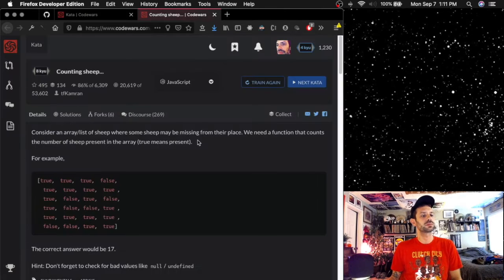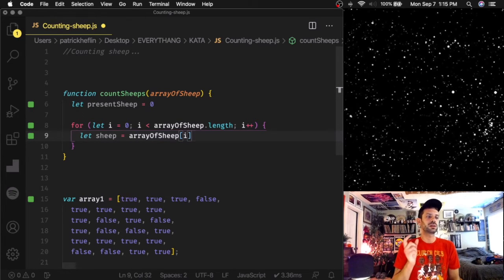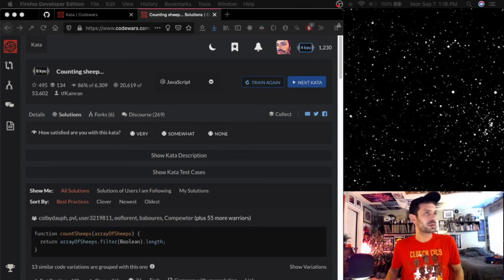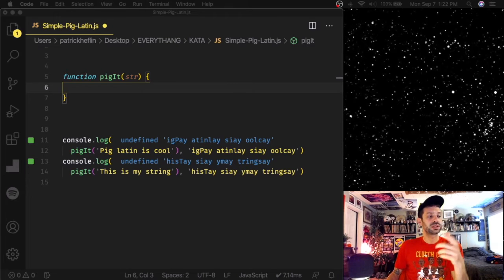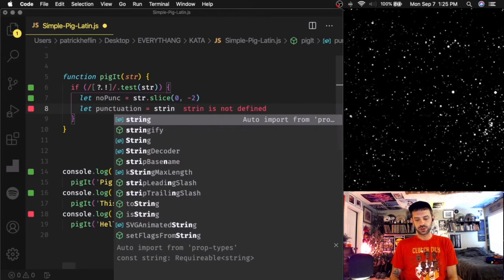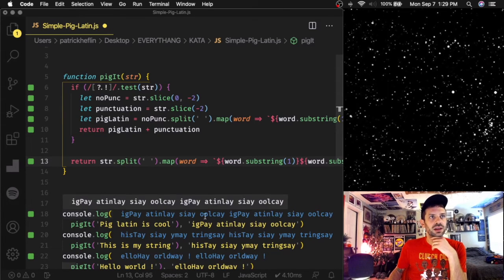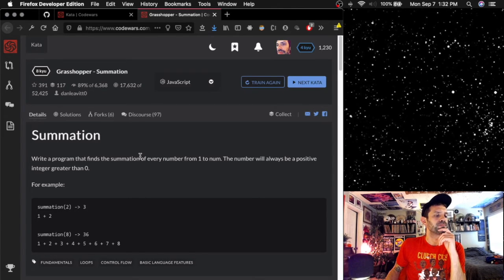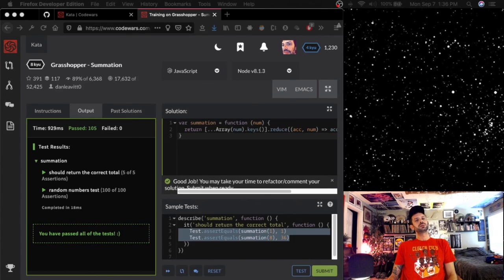CODE KATAS || 9-7-20 [Counting Sheep, Simple Pig Latin, Grasshopper Summation]